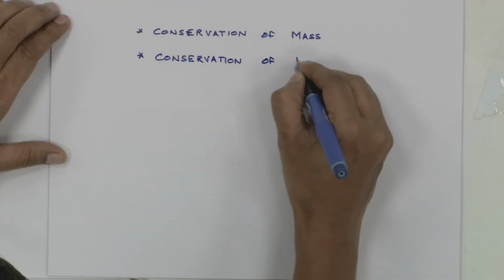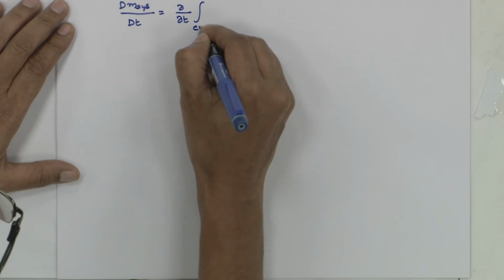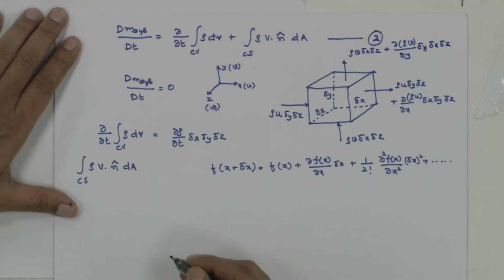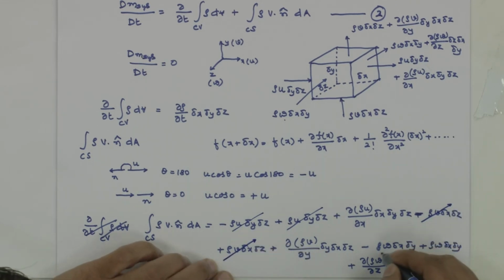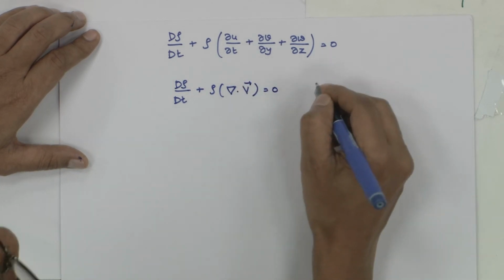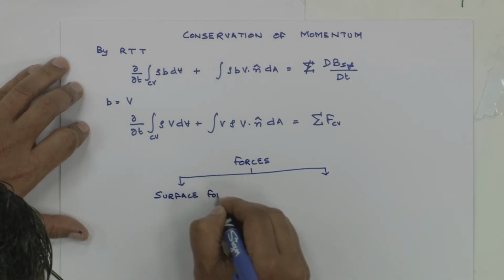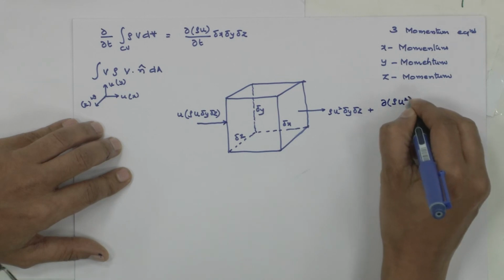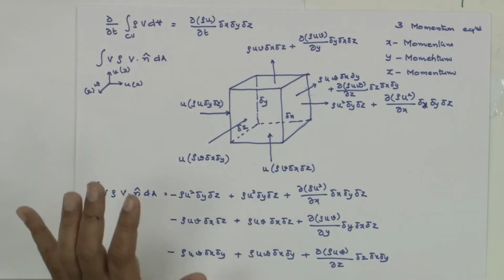Arpit Lec 09